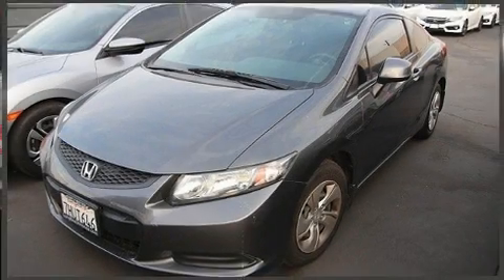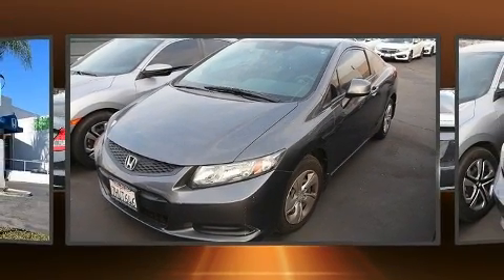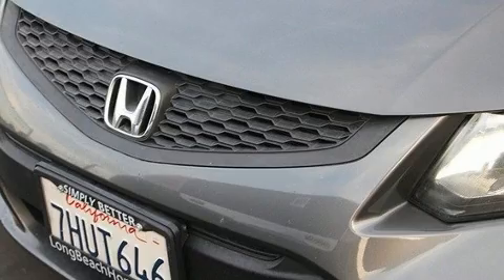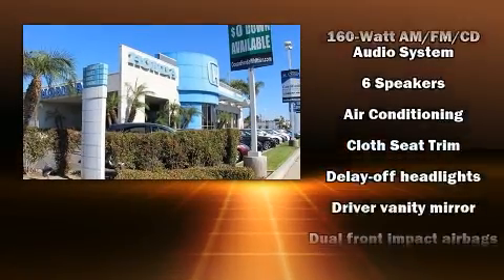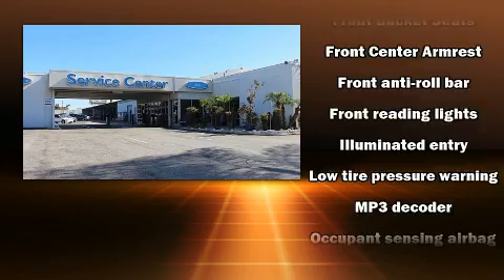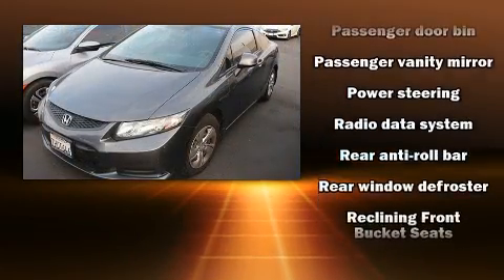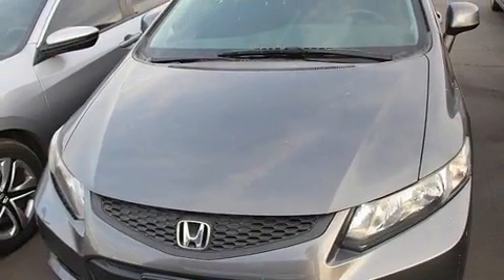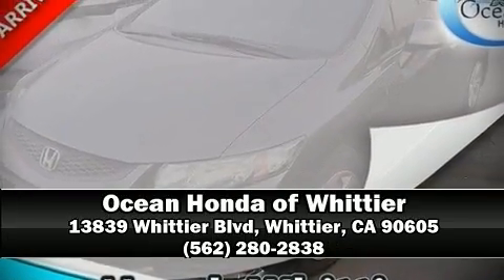2013 Honda Civic LX in Whittier, CA 90605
Get excited about the 2013 Honda Civic This 2 door, 5 passenger coupe just recently passed the 60,000 mile mark! Honda made sure to keep road-handling and sportiness at the top of it's priority list. Smooth gearshifts are achieved thanks to the efficient 4 cylinder engine, and for added security, dynamic Stability Control supplements the drivetrain. Both high fuel economy and flexible performance are assured by the 5 speed automatic transmission. Honda infused the interior with top shelf amenities, such as: 1-touch window functionality, a trip computer, front bucket seats, telescoping steering wheel, power door mirrors, remote keyless entry, and power windows. Premium sound drives 6 speakers, providing you and your passengers a sensational audio experience. Side curtain airbags deploy in extreme circumstances, shielding you and your passengers from collision forces. It also arrives with a Carfax history report, providing you peace of mind with detailed information. We pride ourselves in consistently exceeding our customer's expectations. Please don't hesitate to give us a call.